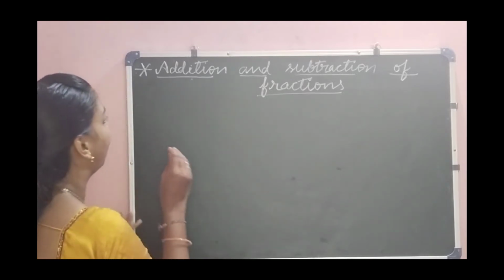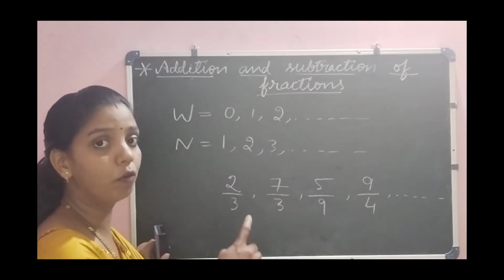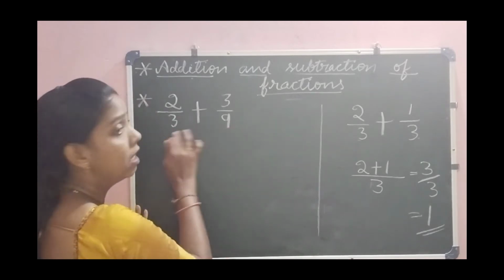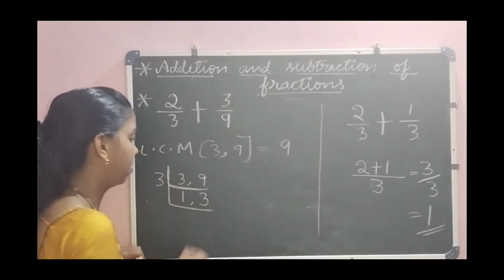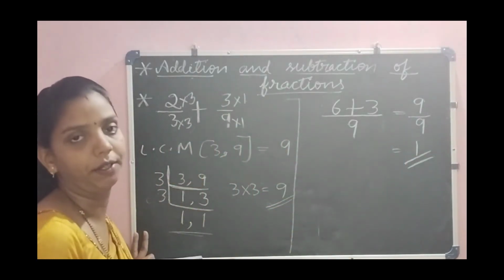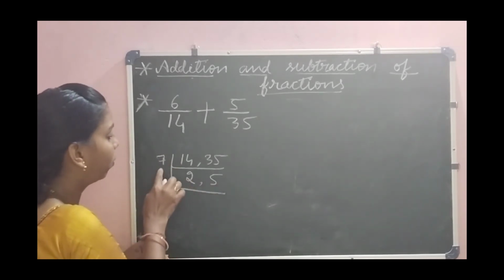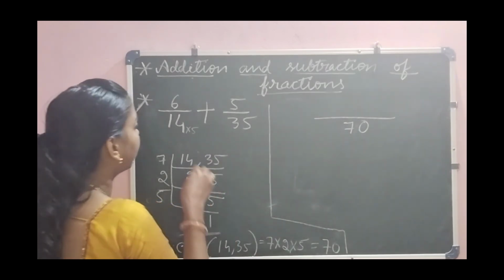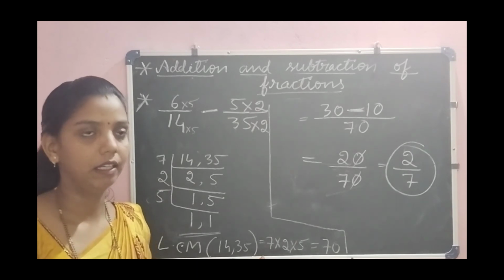Fractions...(Addition and subtraction)...